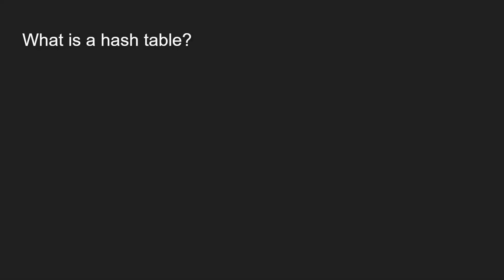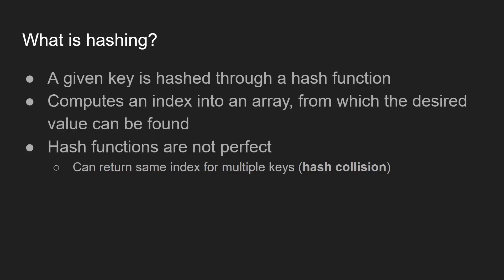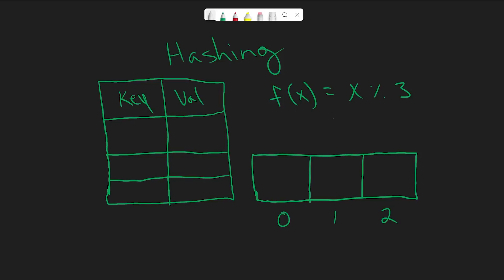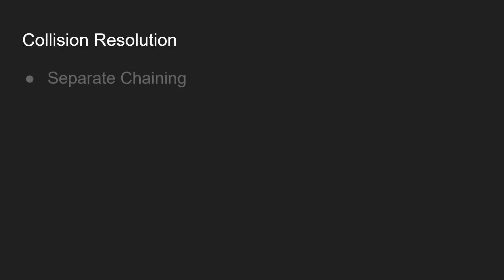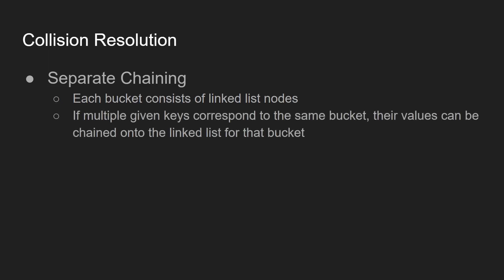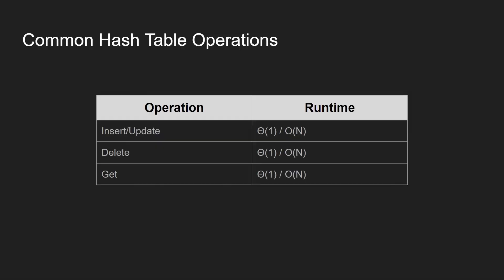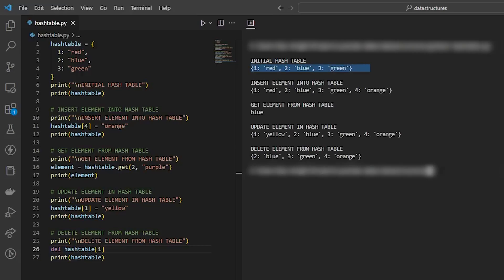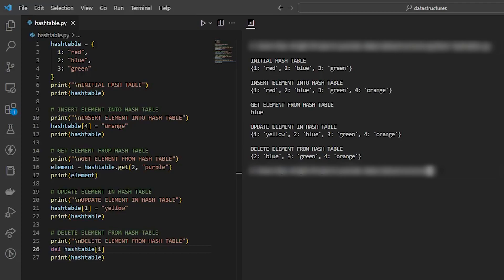Data Structures - Hash Tables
An introduction to and explanation of the hash table data structure. This is the second video in the Data Structures video series.

00:00 What is a Hash Table?
01:06 Hashing Drawing Explanation
03:29 Collision Resolution
08:23 Common Hash Table Operations
09:24 Hash Table Code